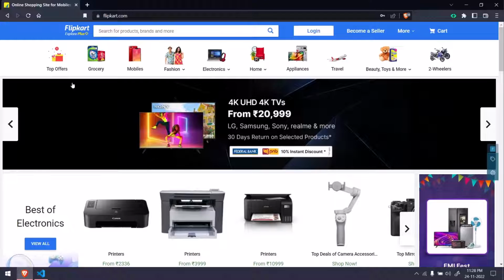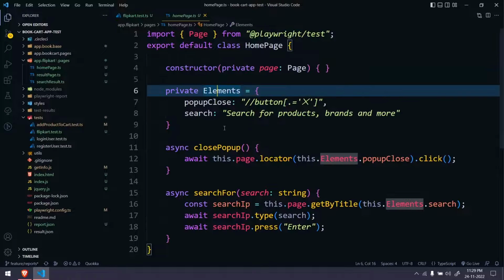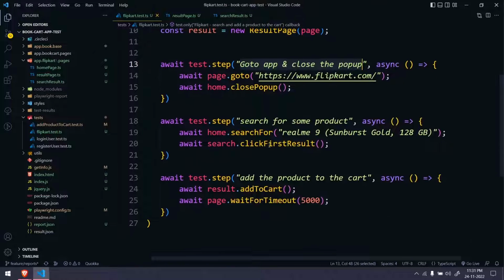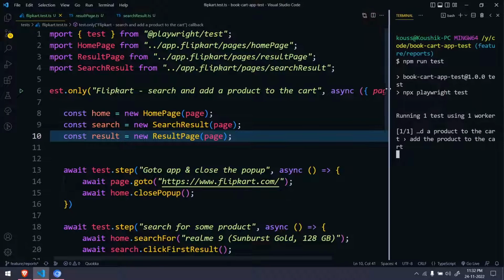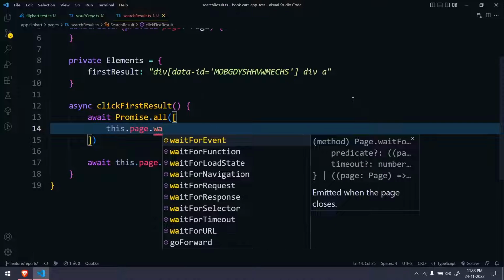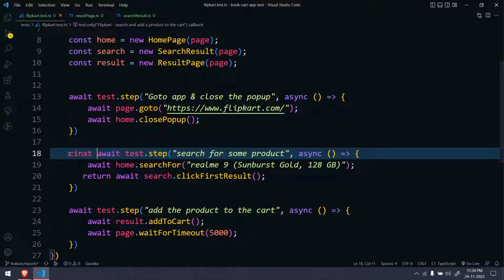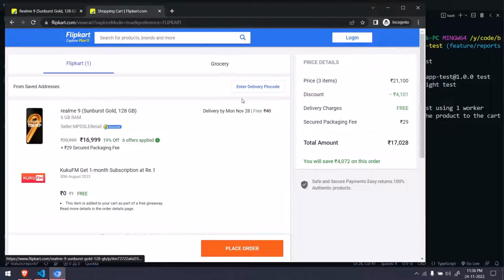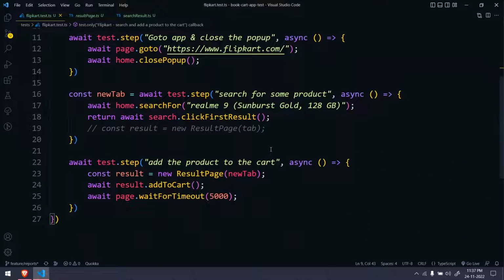How to handle multiple tabs in Page Object Model | Playwright Tutorial - Part 87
In this video, we'll learn how to handle the multiple tabs or target_blank in Page Object Model.

Tamil Youtube Channel:
🎁Just in case you want to support me ☺️ donation might really be helpful.
GPay: koushik350-1@okaxis

SOCIAL